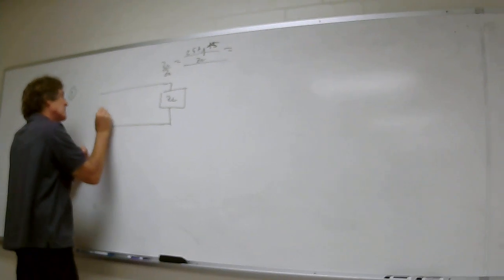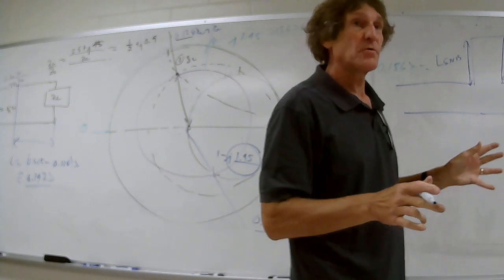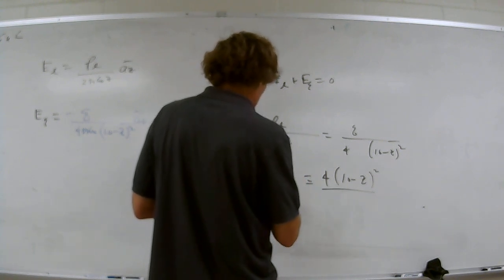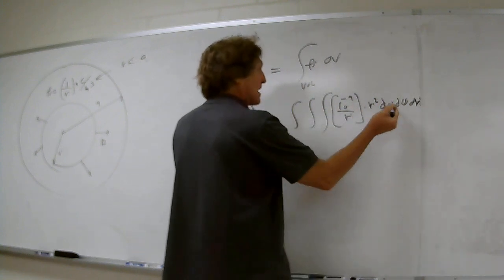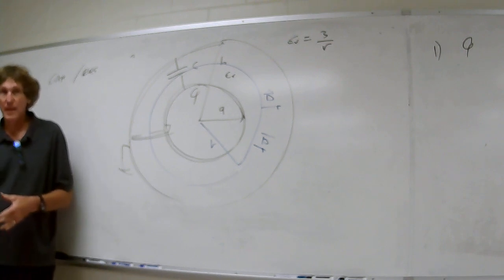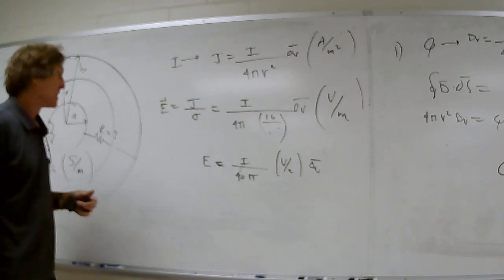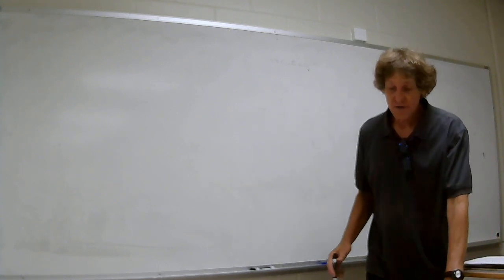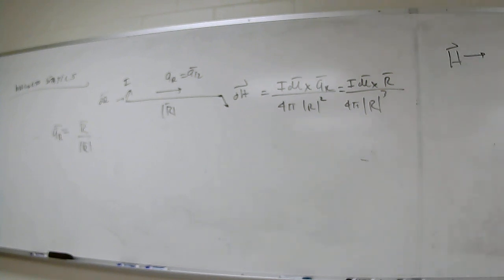ELEC 3310 Summer 2023 Lecture 15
This is the fifteenth lecture of EMAG recorded on Friday, June 30 2023.